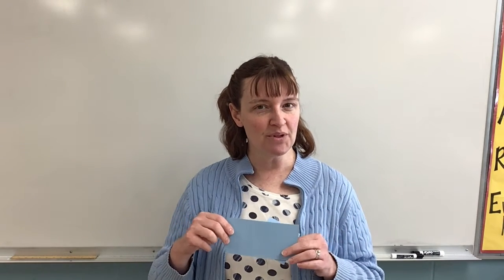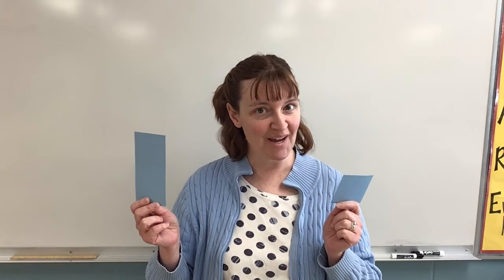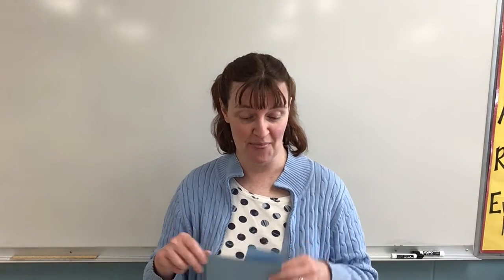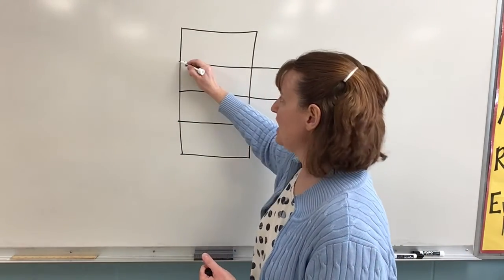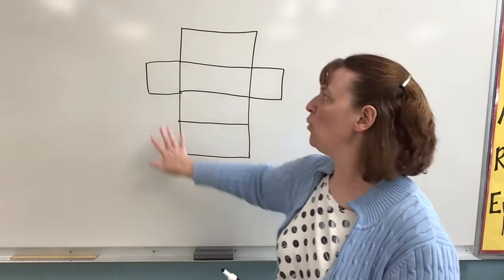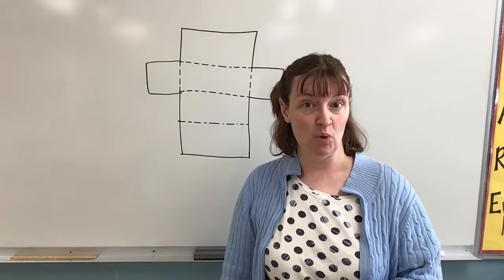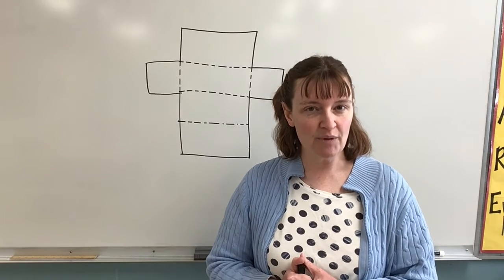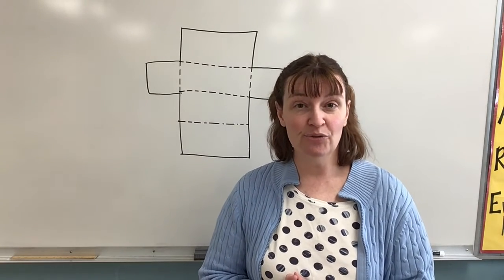Rectangular Prism Instructions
Follow the video instructions to make a rectangular prism.